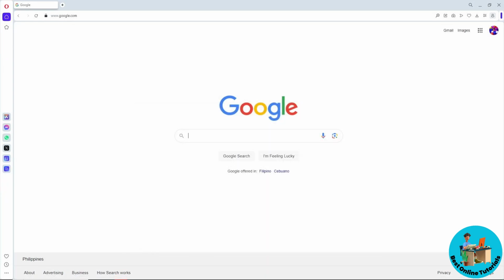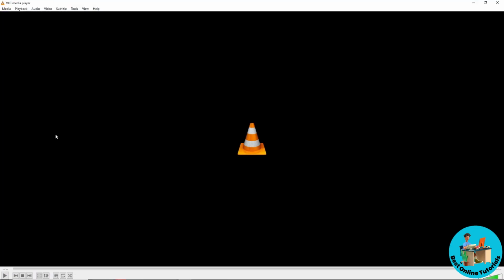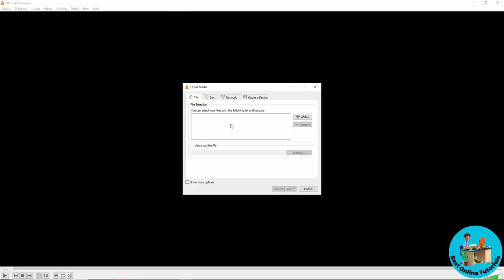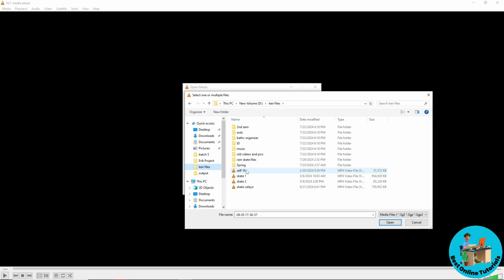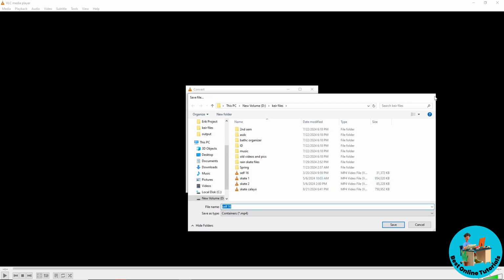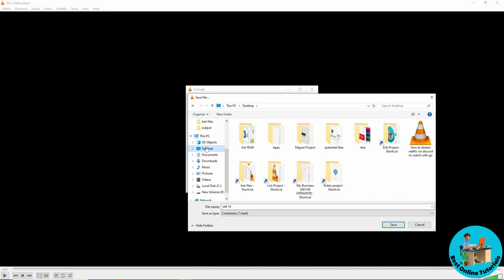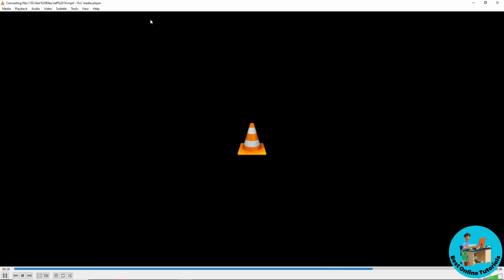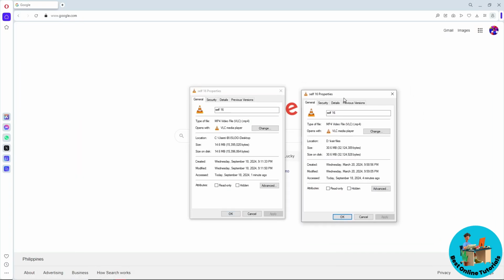How to compress video in VLC (Step By Step) 2025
How to compress video in VLC (Step By Step)

Learn how to compress video in VLC step by step in this easy tutorial. Reduce video size and compress large video files with VLC in just a few simple steps!